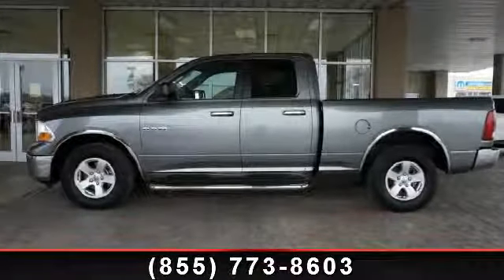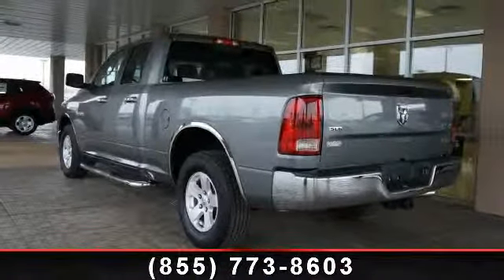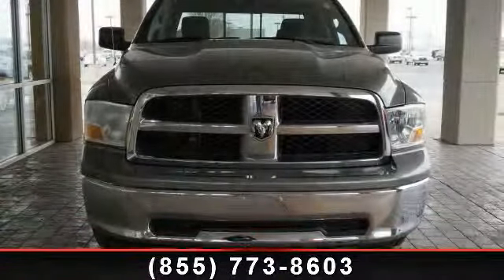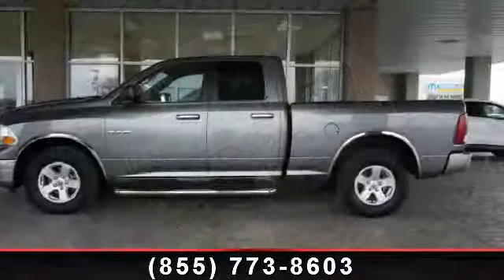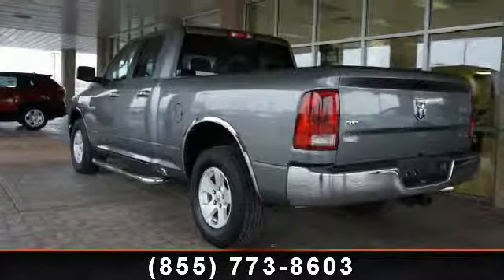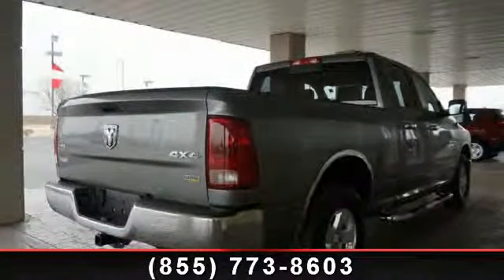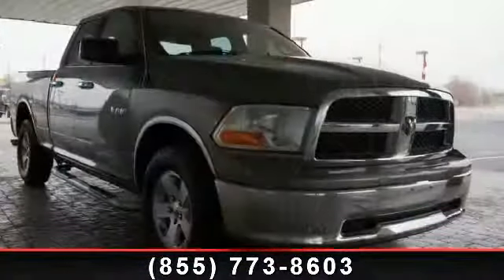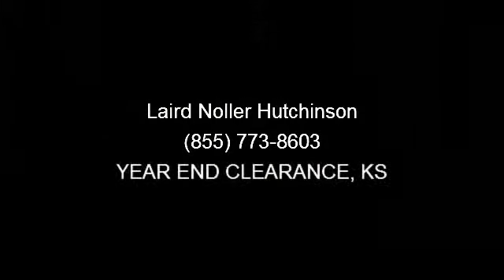2010 Dodge Ram 1500 - Used Car Dealer - Hutchinson, Kansas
Step in to the 2010 Dodge Ram 1500 SLT. This may be the set of wheels you've been looking for. Enjoy these notable features: Auto Headlight Delay, Power Windows, Outside Temperature Gauge, EBA Emergency Brake Asst, Power Mirrors, Trip Computer, Running Boards, Heated Outside Mirror(s), and Remote Keyless Entry. Low mileage is an important factor in your purchase and this vehicle delivers a low odometer reading. A test drive is waiting for you.